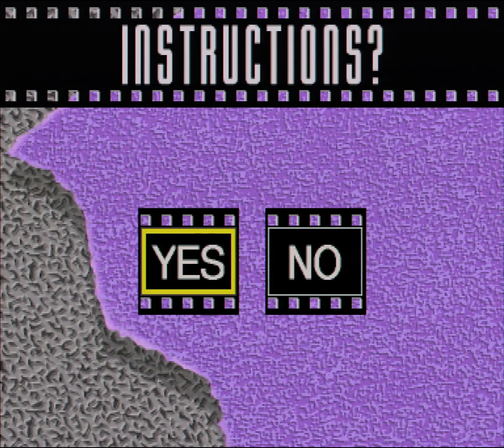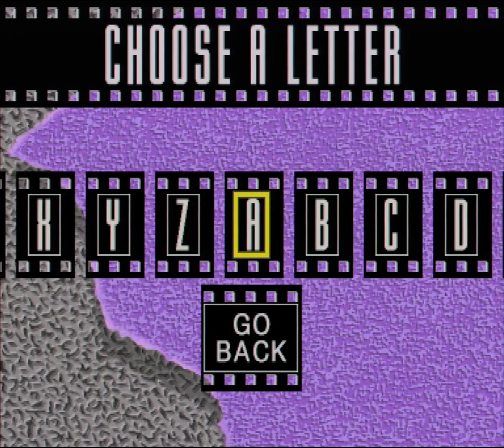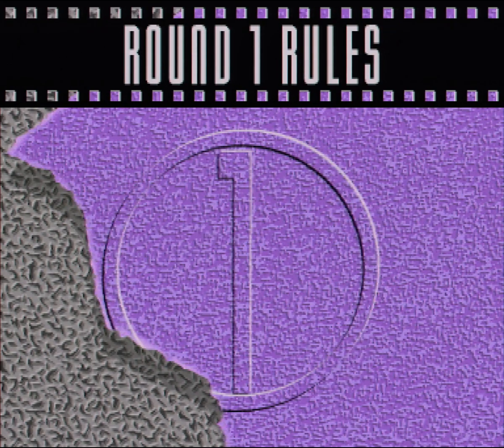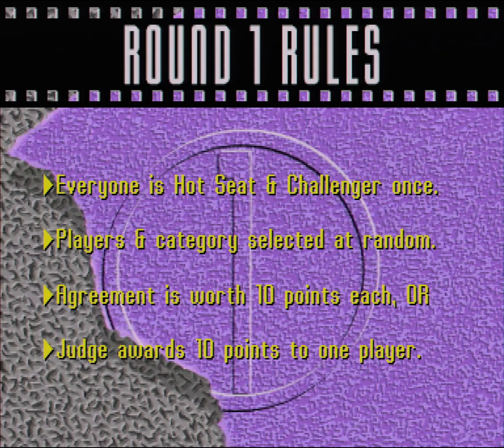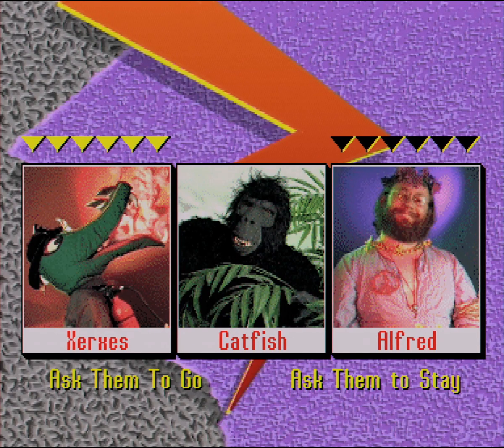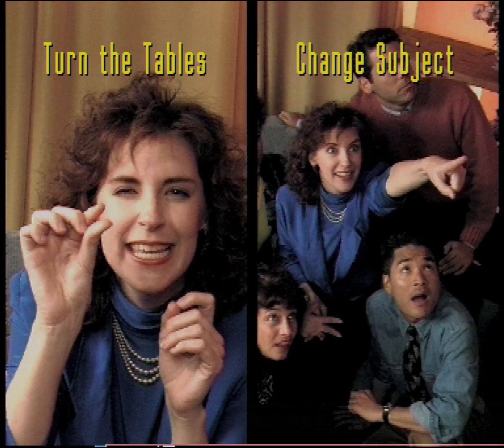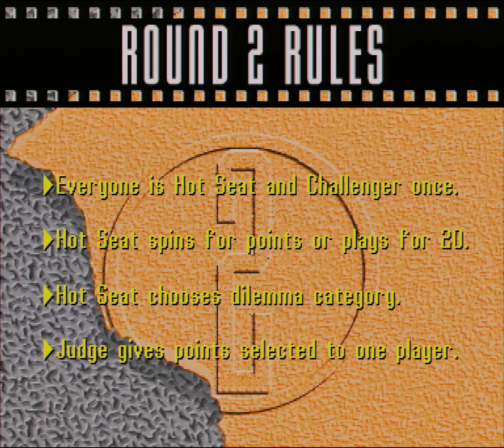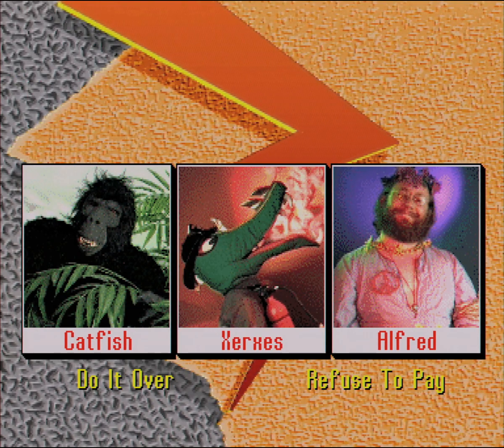Longplay of 3rd Degree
Longplay of 3rd Degree, played as the PAL version on the Philips CD-i. This game's version was released in 1992.

00:00 - Opening
00:54 - Tutorial
03:27 - Round 1
17:40 - Round 2
29:12 - Round 3
39:30 - Credits
42:27 - Dirty Disc Messages

By: nikodem123asdf